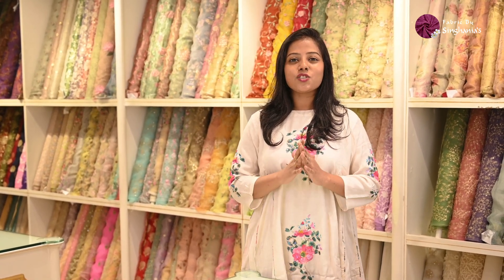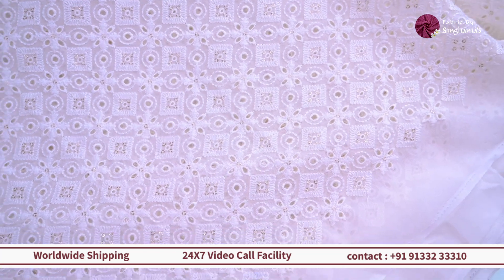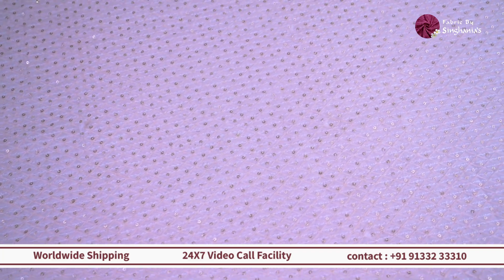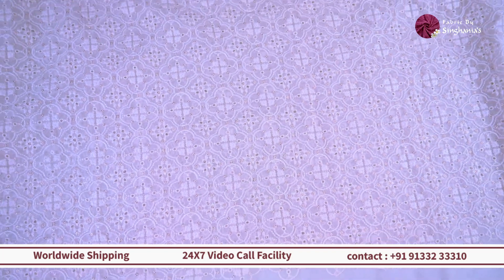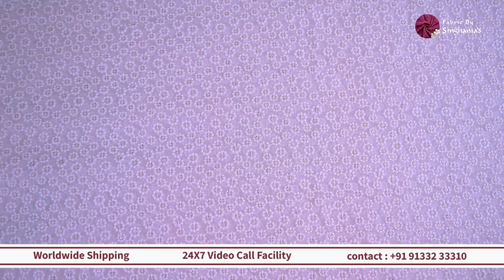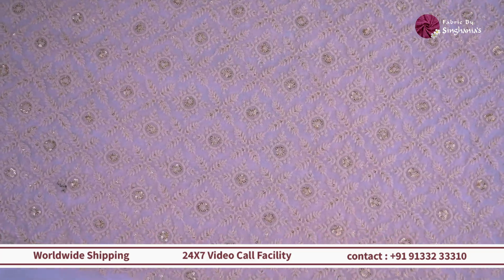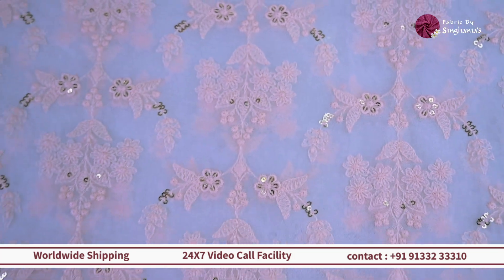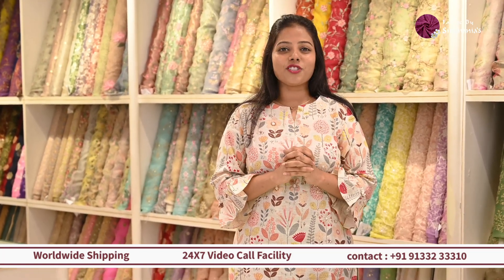Chikankari Dyeables| FABRIC BY SINGHANIA'S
Explore the timeless elegance of Deyable Chikankari fabrics, which are ideal for any occasion. Experience the detailed artistry behind each handcrafted piece with our detailed video guide!

FABRIC BY SINGHANIA'S
Telangana 500034